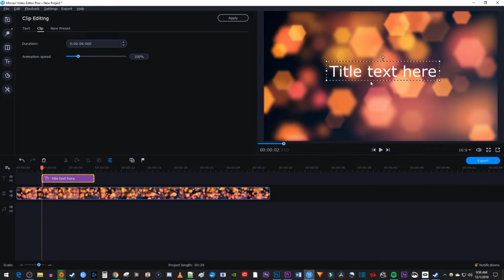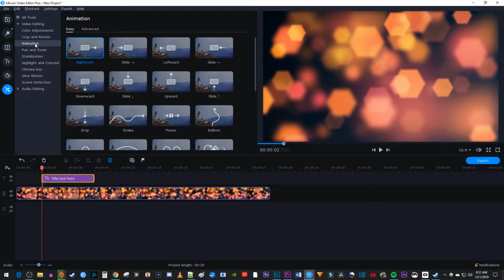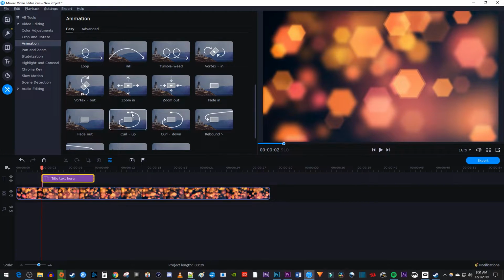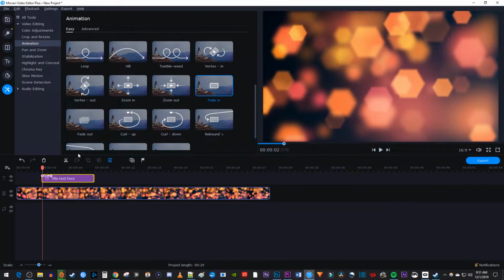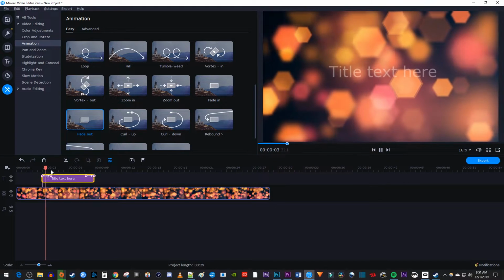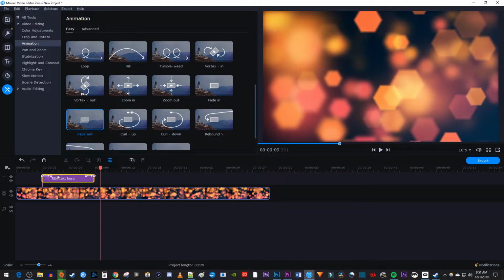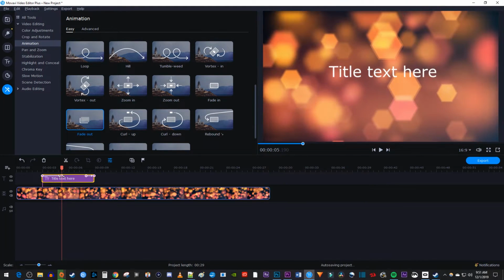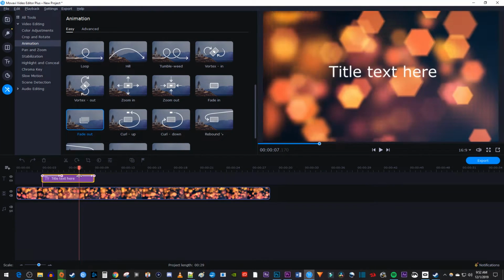How to Fade Text In and Out | Movavi Video Editor Plus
A tutorial on how to Fade Text in and Out in Movavi Video Editor Plus 2020.